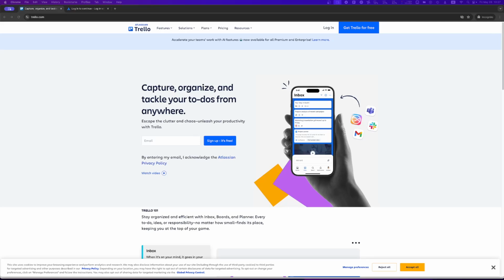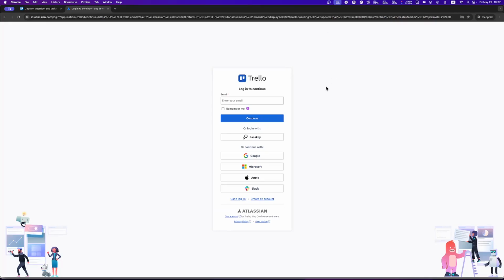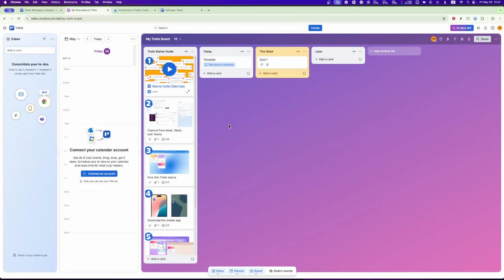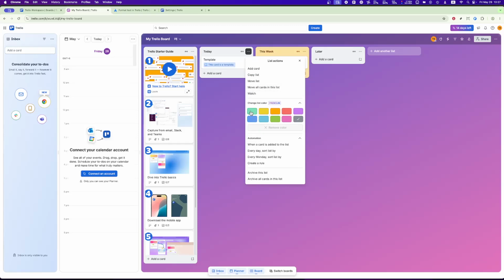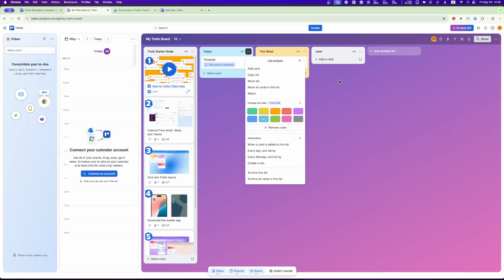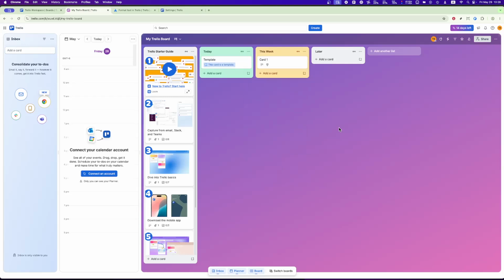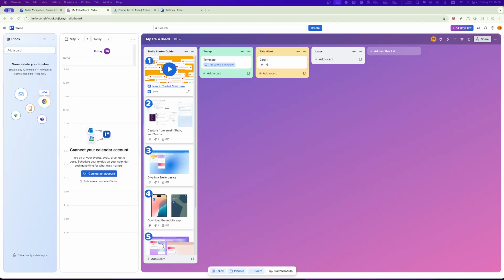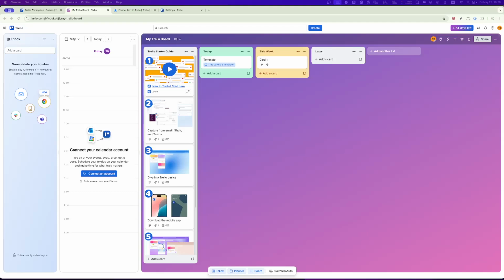How to Change List Colors in Trello (Step-By-Step) [2026 guide]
00:00 Introduction
00:32 Logging into Trello
00:59 Opening Your Trello Board
01:13 Accessing the List Actions Menu
01:29 Changing List Colors
01:46 Removing List Colors
01:59 Troubleshooting Permissions
02:10 Tips for Using Colors Effectively
02:47 Conclusion and Final Thoughts